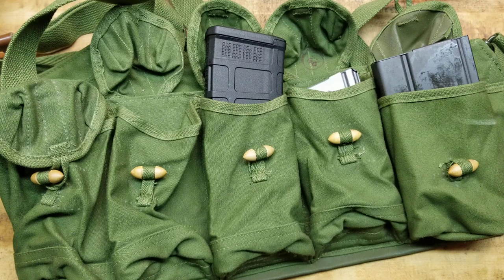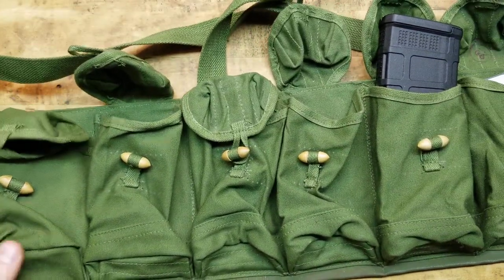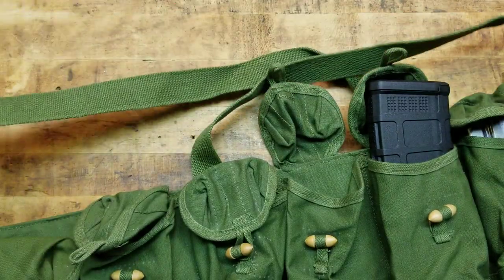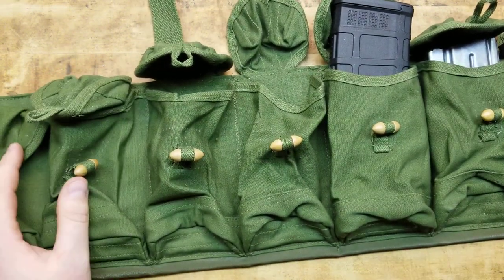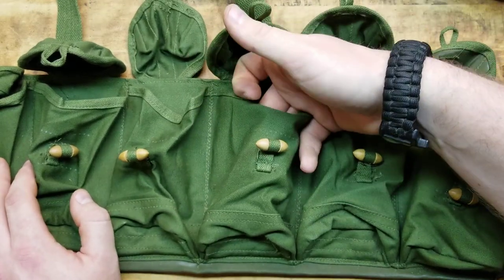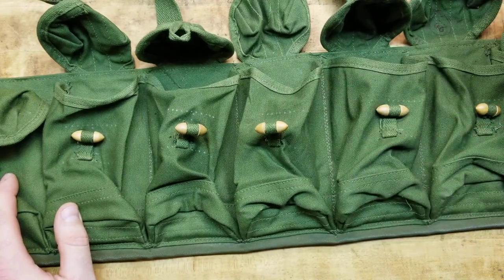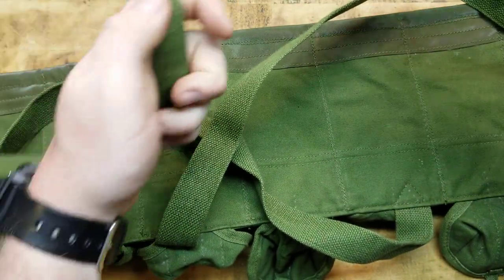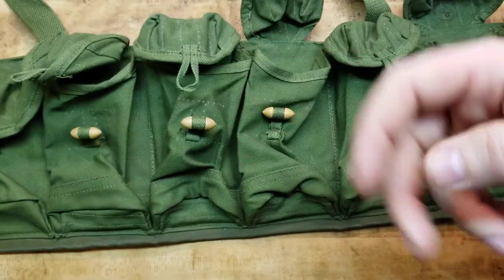CHI COM CHEST RIG...CHEAP AND USEFUL